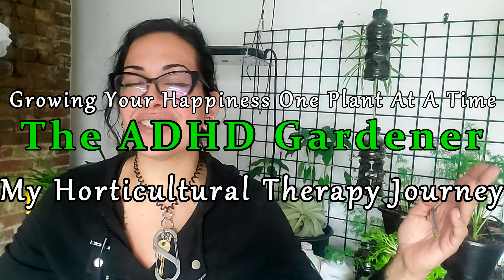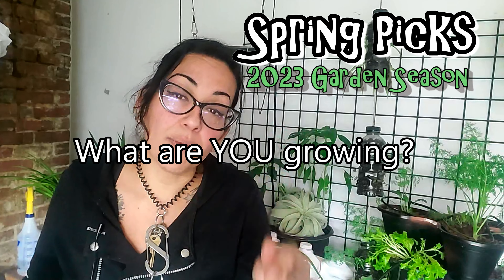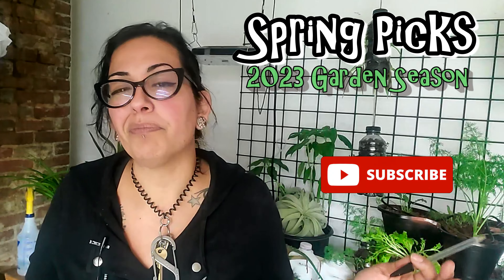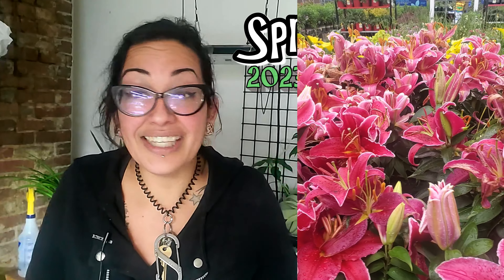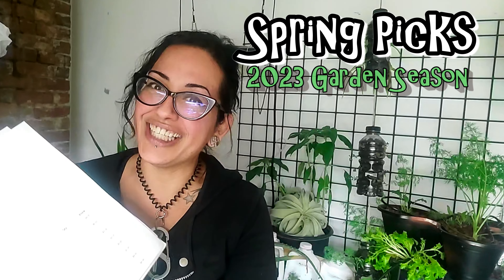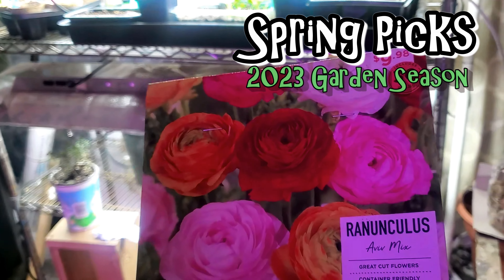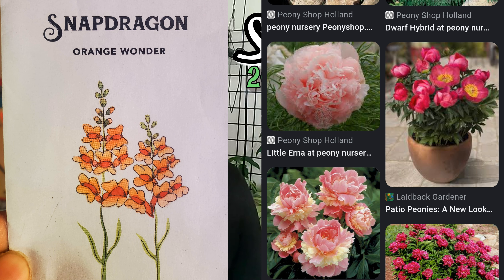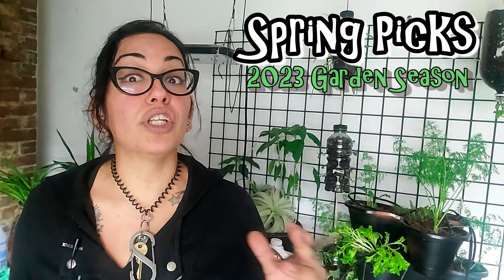2023 Spring Flower Picks For This Garden Season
Welcome to the annual Spring flower draft picks for the 2023 garden year. I'm looking for more flowers to attract more bees. I have some top contenders but all of these flowers will definitely.